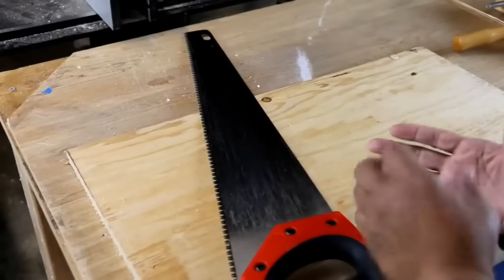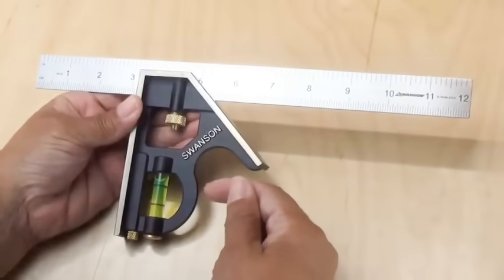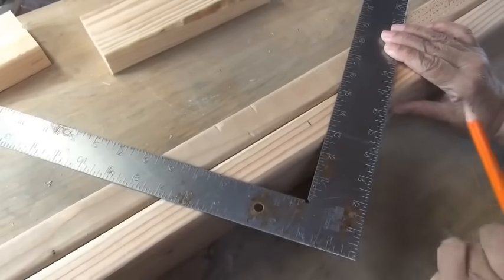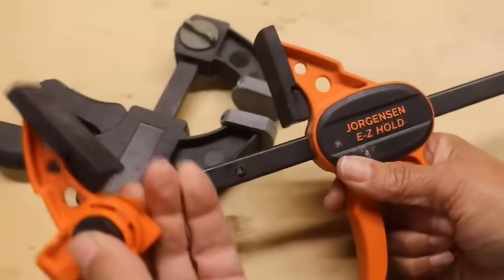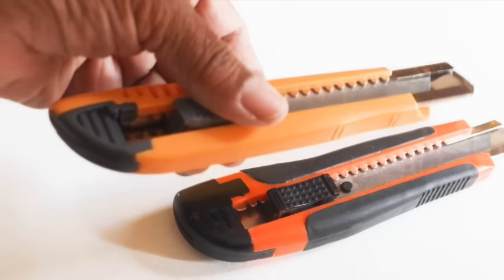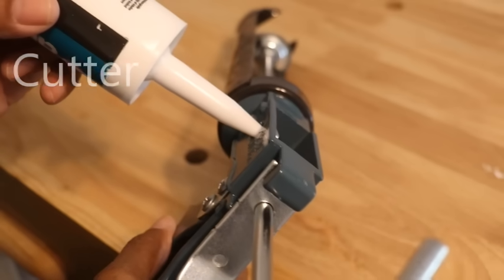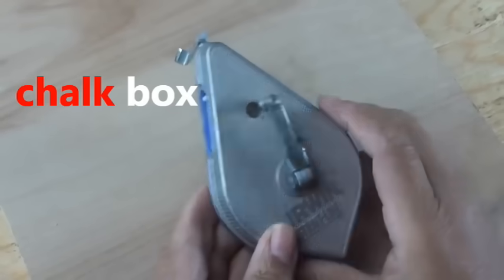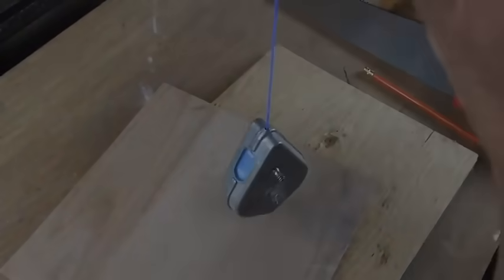Secret Tools Few Know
Leah of See Jane Drill reveals secret tools hidden in commonly used carpentry and woodworking hand tools
Clamps:
Hand Saw:
Chalk Box:
Combination Square:
Carpenters Square:
Utility Knife:
Caulk Gun: